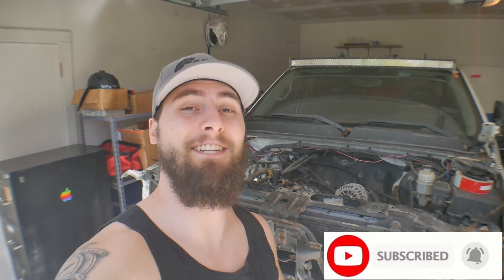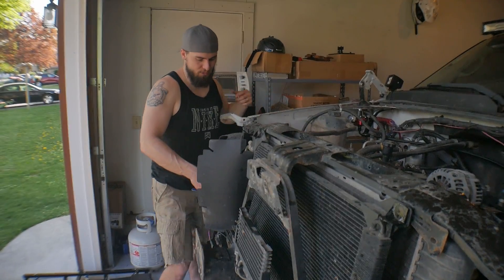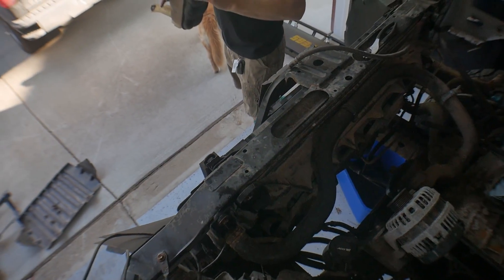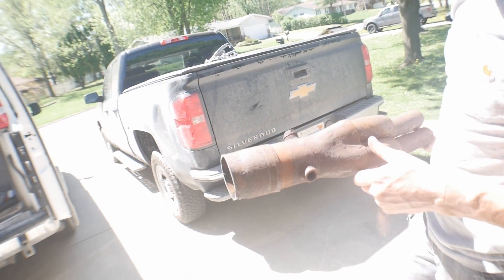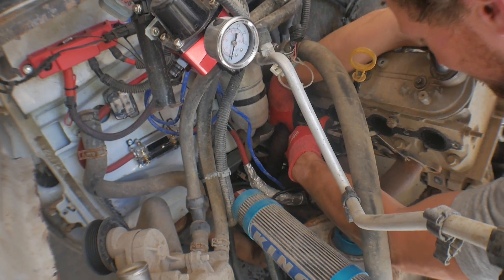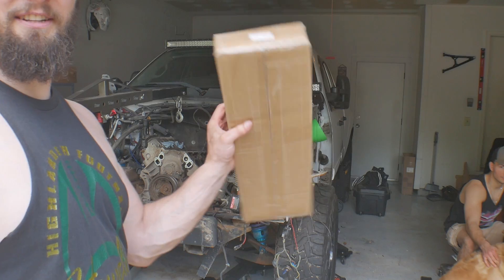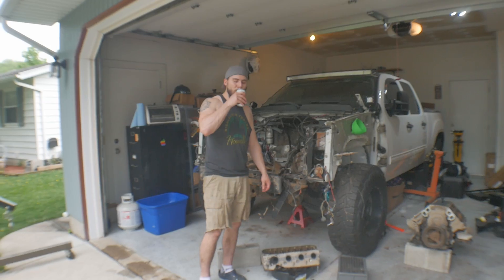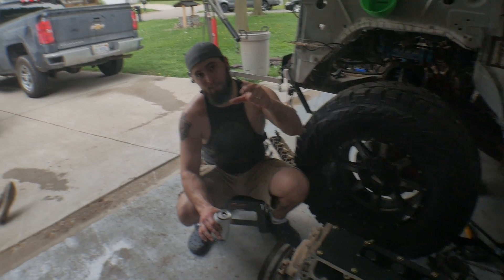Silverado engine pull - 5.3L Vortec Prerunner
It has been a long time coming but we are finally pulling and building the 5.3l that was in my 2012 GMC Sierra Prerunner build, The WhiteKnight! We will be boring it out to a 5.7L and installing a Texas Speed Stage 3 Low Lift Cam Shaft, along with a turbo Kit! All parts going on engine linked below!

VALLY COVER LIFT PLATE

Option 2

WHEELS & TIRES FOR YOUR PROJECT

PARTS

Texas Speed TSP Stage 3 Low Lift Truck Camshaft Vortec Truck Cam 3 Bolt Cam 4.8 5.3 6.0 (Camshaft)

Active Fuel Management Disable Kit compatible with 2008-11 GMC Chevy LS 5.3L 6.0L 6.2L L92 L99 AFM DOD

OAW G9670 Engine Water Pump for 07-14 Cadillac Escalade, Chevrolet Avalanche Colorado Silverado Suburban Tahoe, GMC Canyon Envoy Sierra Yukon, Hummer H2 H3 4.8L 5.3L 6.0L

High Volume Oil Pump Replacement - Compatible with 4.8L 5.3L 6.0L Silverado, Suburban, Tahoe, Trailblazer, GMC Sierra, Yukon, Cadillac Escalade - Replace M295HV

ICT Billet Transmission Cooler Line Adapter Plate with Gasket 8AN Fittings Compatible with 6L80E 6L90E 8L90E Factory Oil Seal Line Connector for Custom Braided Hose Set 551121-8AN

Derale 15800 Electra-Cool Remote Cooler,Black

TURBO

Turbo Kit T4 Silverado Sierra Turbocharger Vortec V8 LS 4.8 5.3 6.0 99+

Engine Oil Cooler Adapter Kit - Suitable for GM LS LS1 LS2 LS3 LS6 LS7 LS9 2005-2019 Corvette (5-Pack)

FILMED WITH - Panasonic Lumix G7KS 4K Mirrorless Camera, 16 Megapixel Digital Camera, 14-42 mm Lens Kit, DMC-G7KS

Kiwifotos 46mm-52mm Step-up Adapter Ring for Lenses (46mm Lens to 52mm Filter, Hood, Lens Converter and Other Accessories)

Vivitar 52MM 0.43x Wide Angle Lens Compatible with Nikon

MICROPHONE - Rode VideoMic GO Light Weight On-Camera Microphone